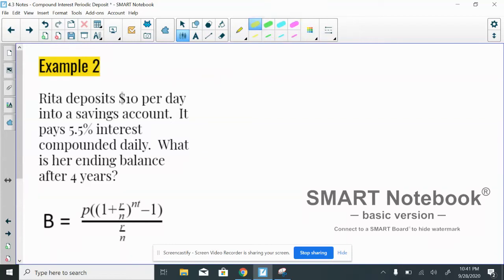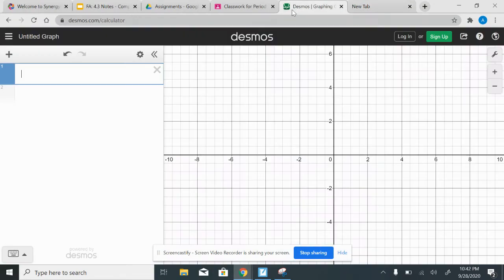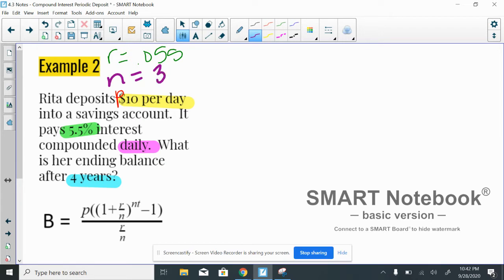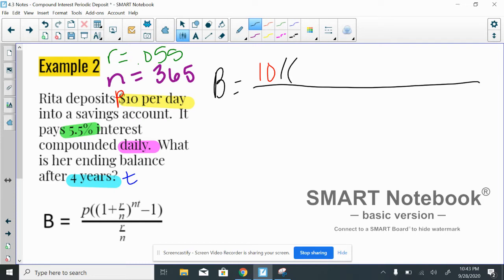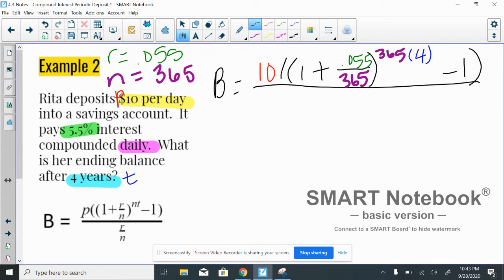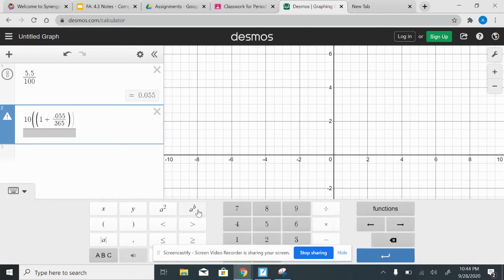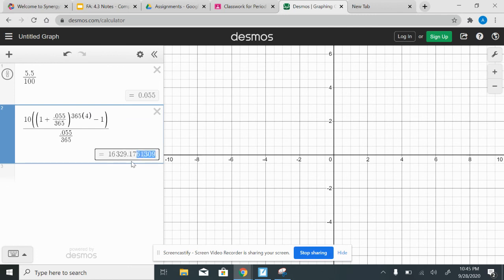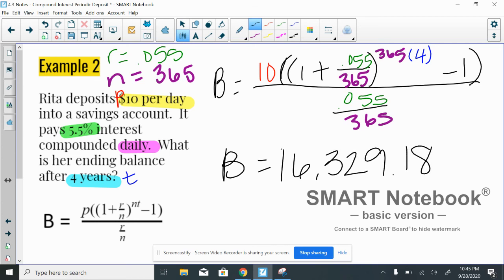FA: 4.3 Notes Ex 2